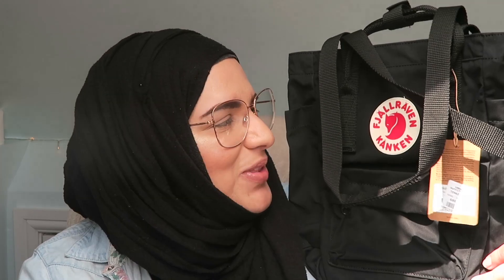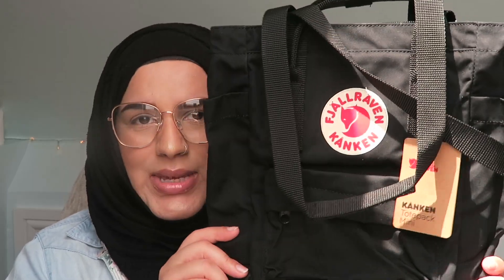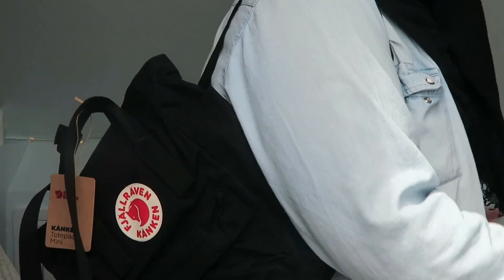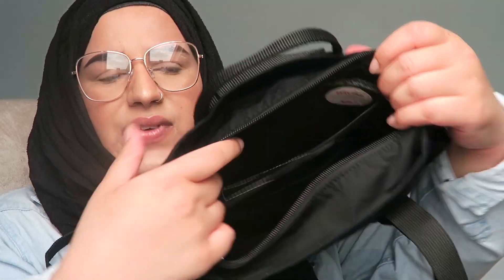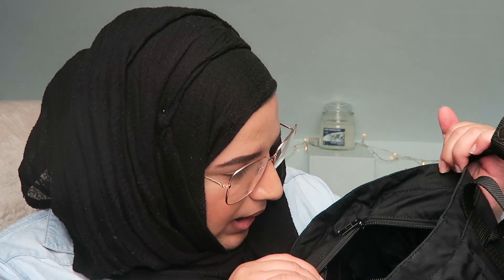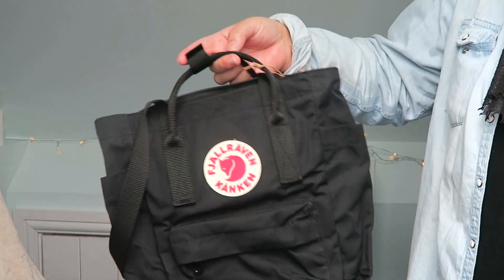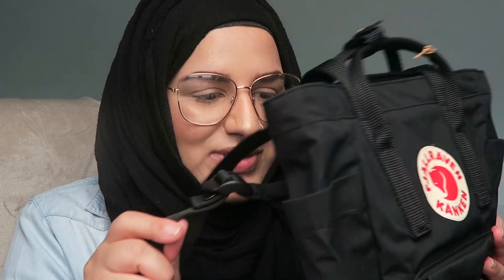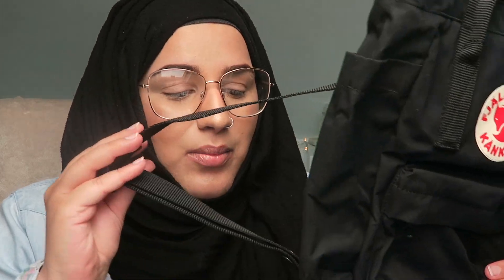✨ KANKEN TOTEPACK MINI BLACK 2020 - WATCH this BEFORE you BUY it! ✨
Hey guys,

Hope this review helped you!
The near perfect bag 😩

Xxxx